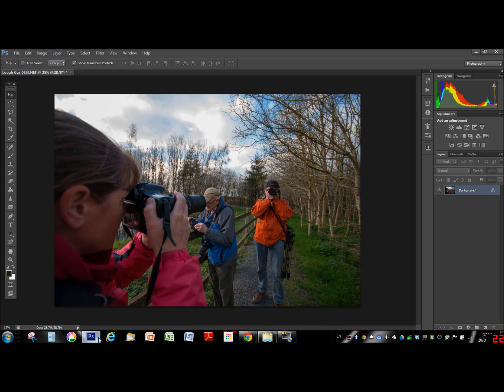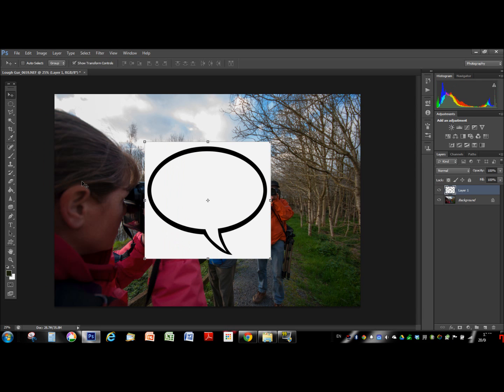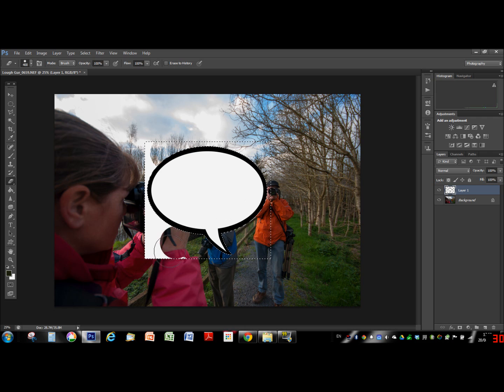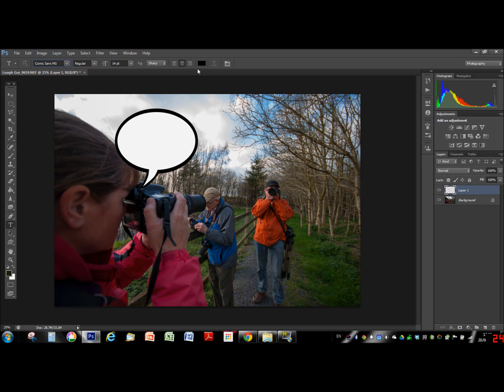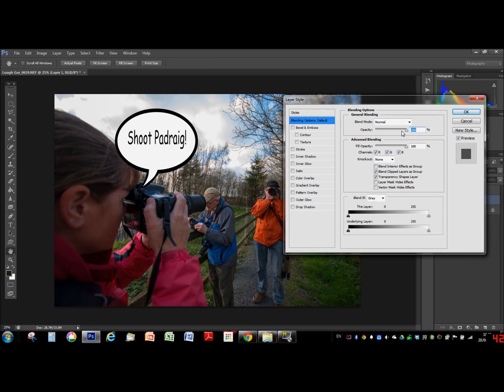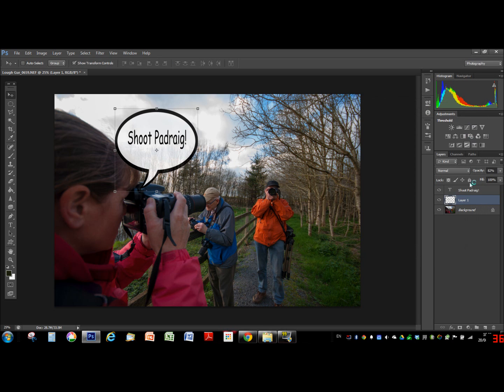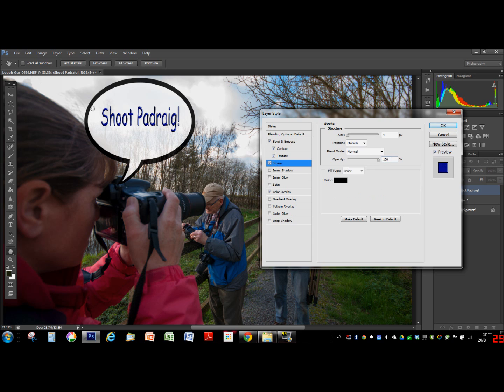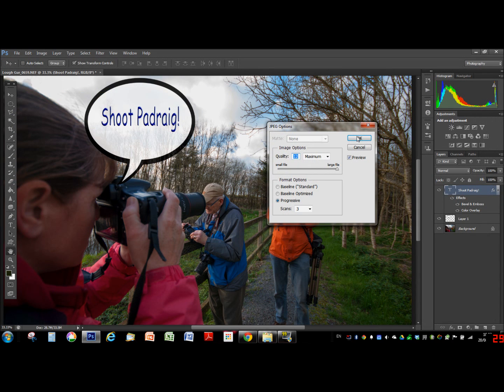Speech Bubble Mania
Photoshop fun